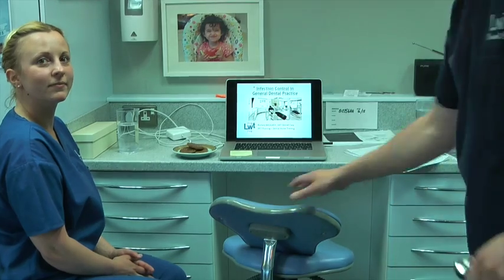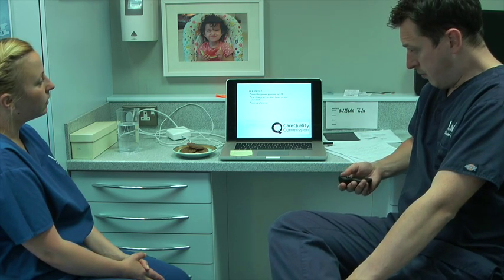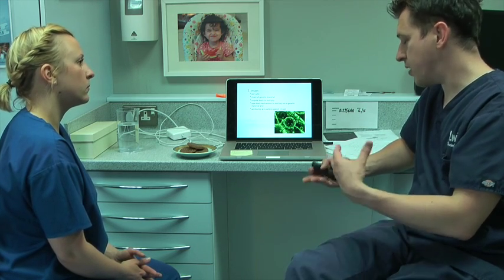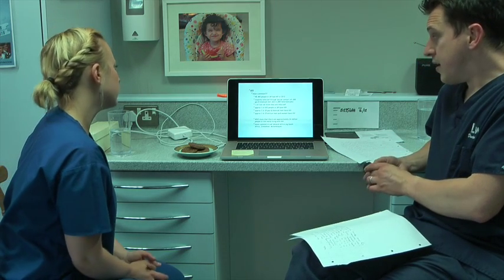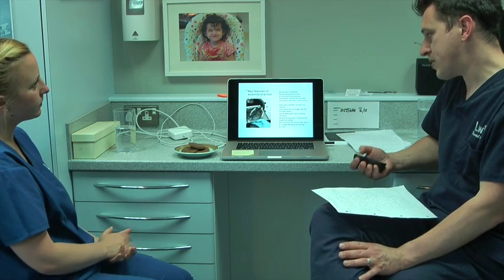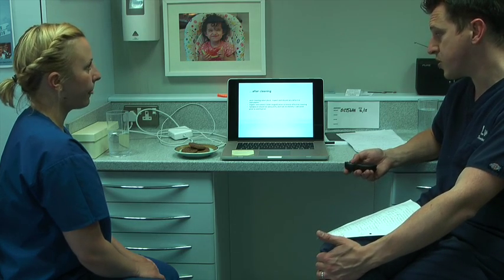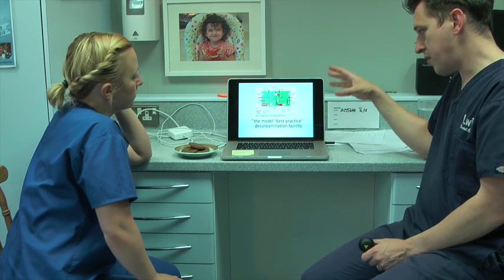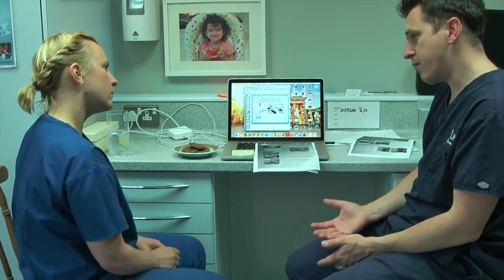SHU Teaching event (Infection Control)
Teaching event at LWT Dental Care on Infection Control in General Dental Practice. This session encompasses microbiology, legislation and demonstration of decontamination policies.